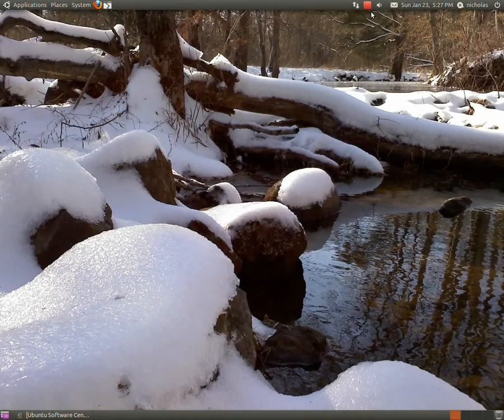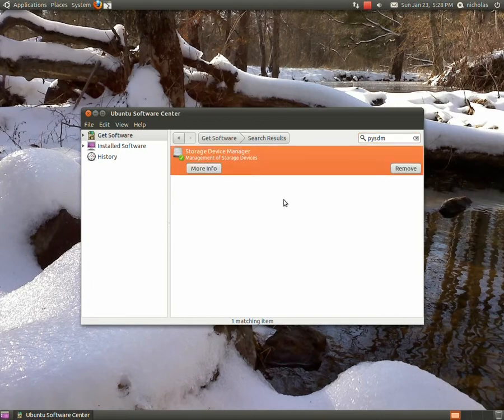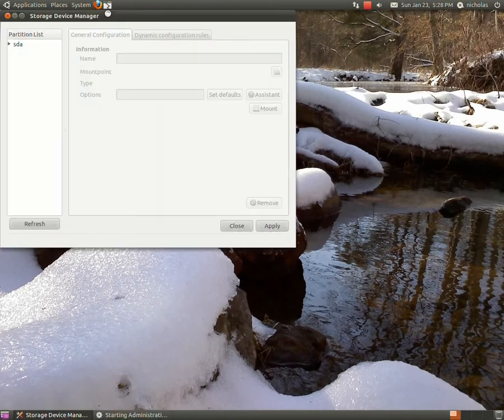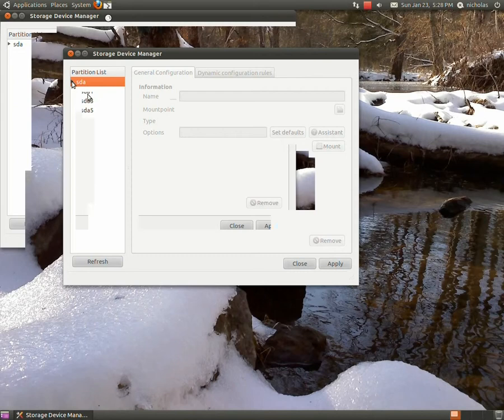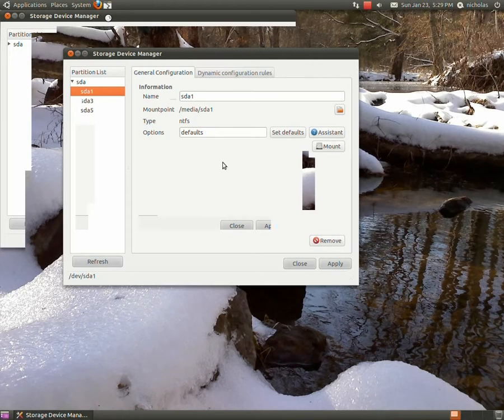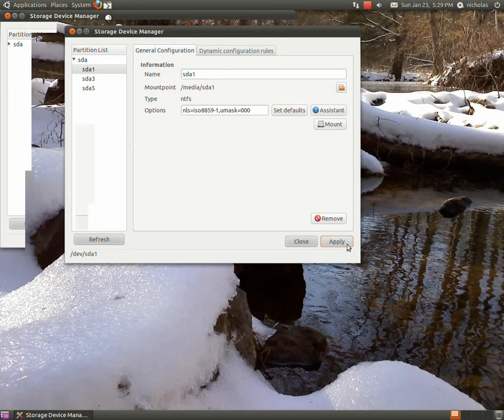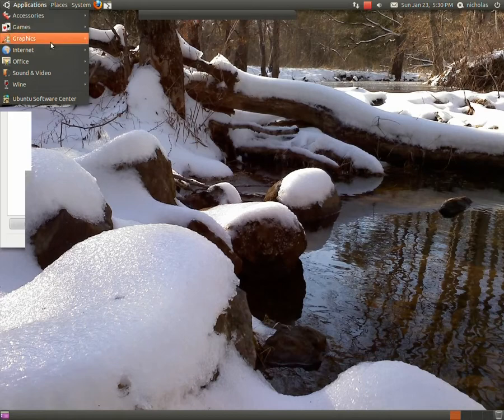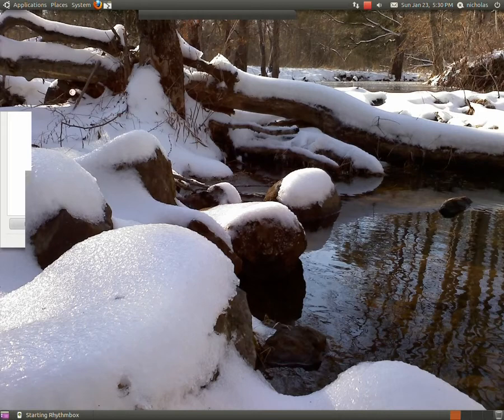How to mount drives at startup in ubuntu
This tutorial explains how to automatically mount partitions, and drives when ubuntu starts.